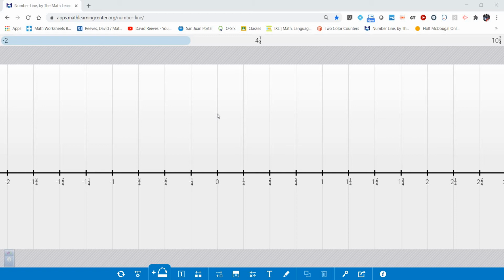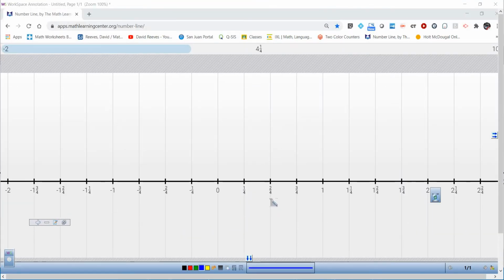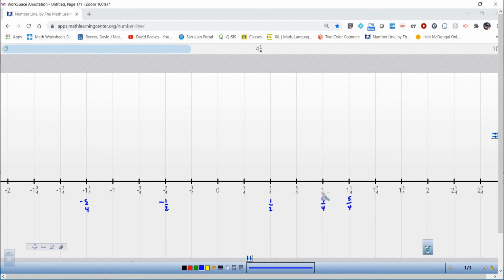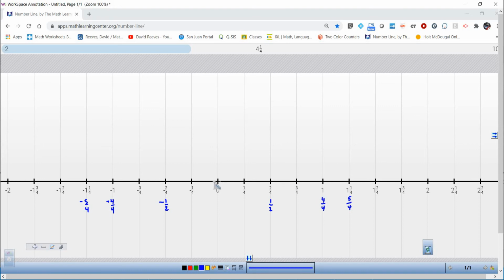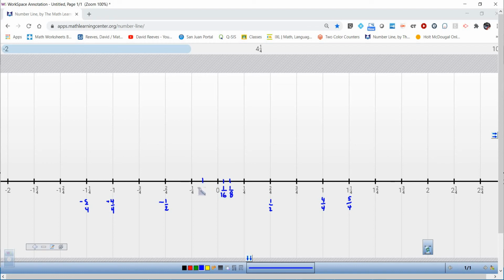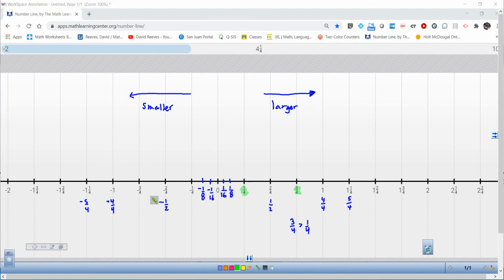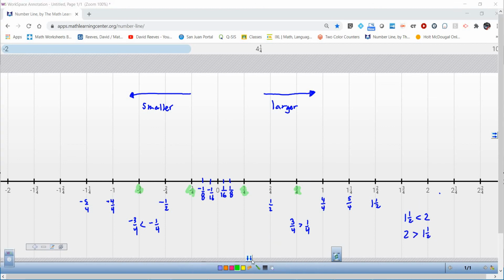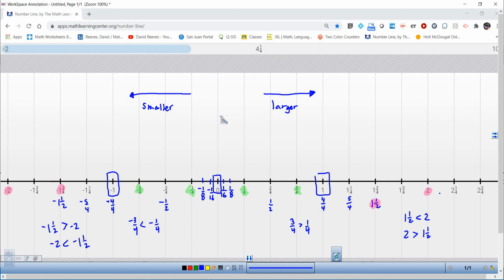Comparing Rational Fractions on the Number Line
Mr. Reeves shows how to use a number line to compare rational fractions.